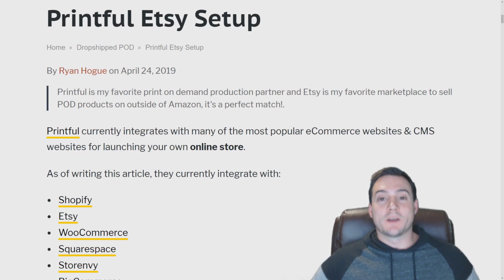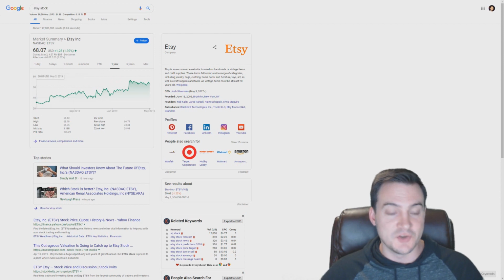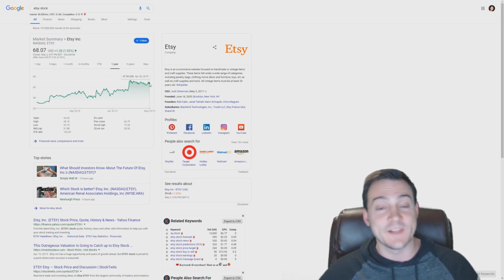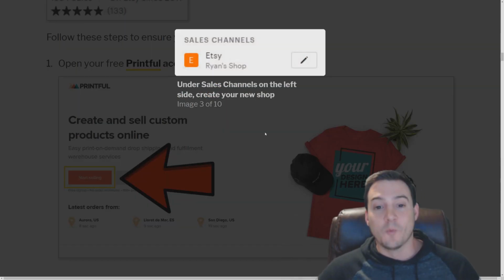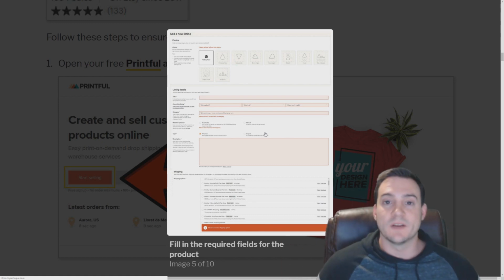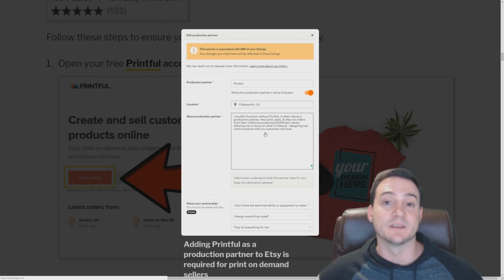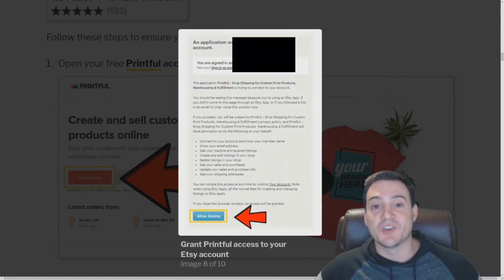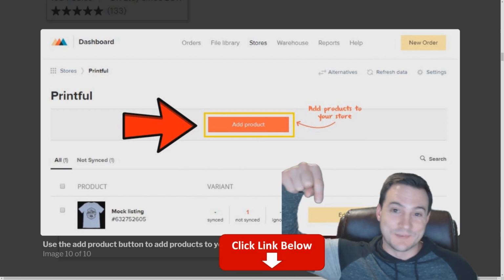Printful Etsy Integration Tutorial (2021)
🌐 Start your POD Business w/ Printful!

🔥 POD AUTOMATION

🎨 DESIGN

🔨 UTILITY